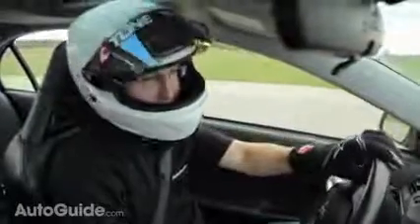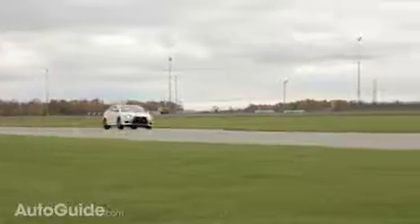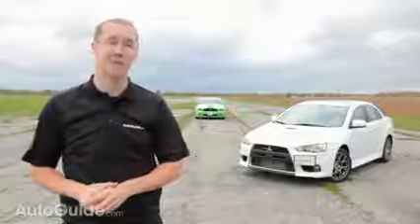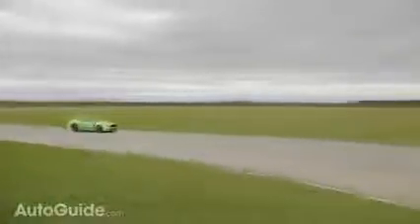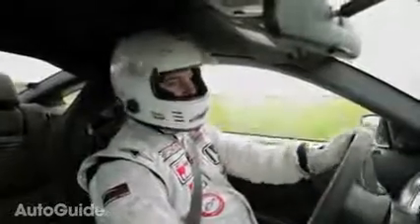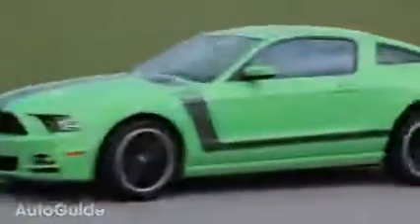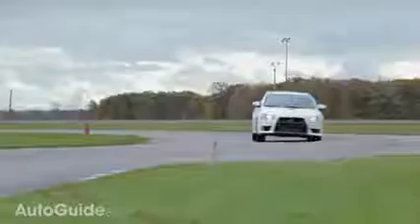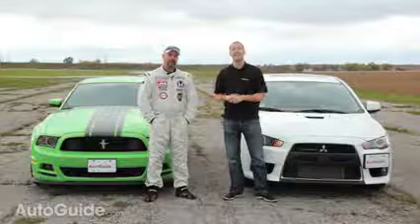2013 Ford Mustang Boss 302 vs. 2013 Mitsubishi Lancer Evolution MR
2013 Ford Mustang Boss 302 vs. 2013 Mitsubishi Lancer Evolution ...
► 8:26► 8:26
22/01/2013 - Vídeo enviado por AutoGuide.com
2013 Ford Mustang Boss 302 vs. 2013 Mitsubishi Lancer Evolution MR Ford Mustang Boss 302 Review ...
2012 Boss 302 vs. 2011 ...
... vs. 2011 Mustang GT Drag Race - AmericanMuscle.com ... 2012 ...

2013 Half Ton Truck Preview ...
2013 Half Ton Truck Preview - 2013 Detroit Auto Show.
WINDING ROAD POV Test Drive
2013 Mitsubishi Lancer Evolution GSR - WINDING ROAD ...

Ford Atlas Concept - 2013 ...
Ford Atlas Concept - 2013 Detroit Auto Show.
2013 Mitsubishi Lancer ...
2013 Mitsubishi Lancer Evolution X engine sound and ...

2013 Ford Mustang Shelby ...
2013 Ford Mustang Shelby GT500 Track Apps.
2013 Ford Mustang Boss 302 vs. 2013 Mitsubishi Lancer Evolution ...
► 7:37► 7:37
09/06/2013 - Vídeo enviado por sami salman
2013 Ford Mustang Boss 302, Ford Mustang Boss, Ford Mustang Boss 302, Mitsubishi Lancer Evolution MR ...
2013 Ford Mustang Boss 302 vs. 2013 Mitsubishi Lancer Evolution ...
► 8:26► 8:26
11/07/2013 - Vídeo enviado por honda carauto
2013 Mitsubishi Lancer Evolution MRby farmmachinery07 25 views; 8:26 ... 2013 Ford Mustang Boss 302 vs ...
2013 Ford Mustang Boss 302 vs. 2013 Mitsubishi Lancer Evolution ...
► 8:26► 8:26
20/08/2013 - Vídeo enviado por Car Videos
2013 Ford Mustang Boss 302 vs. 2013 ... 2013 Mitsubishi Lancer Evolution MR, Part2.1by Tony ...
2013 Ford Mustang Boss 302 vs. 2013 Mitsubishi Lancer Evolution ...
► 8:26► 8:26
11/07/2013 - Vídeo enviado por farmmachinery07
2013 Ford Mustang Boss 302 vs. 2013 Mitsubishi Lancer Evolution MR ... Top Gear 2013 Mustang Boss 302 ...
Ford Mustang Boss 302 vs Mitsubishi Lancer Evo : Car Reviews
de David Pratte - em 60 círculos do Google+
22/01/2013 - Ford Mustang Boss 302 vs Mitsubishi Lancer Evo: Combining every conceivably different factor ... vs, 2013 Mitsubishi Lancer Evolution MR.
2013 Ford Mustang Boss 302 vs. 2013 Mitsubishi Lancer Evolution ...
2013 Ford Mustang Boss 302 vs. 2013 Mitsubishi Lancer Evolution MR price myr ringgit malaysia. The comparisons between 2013 Ford Mustang and 2013 ...